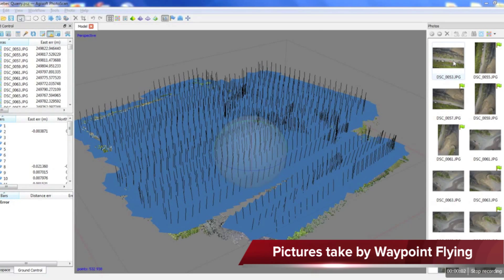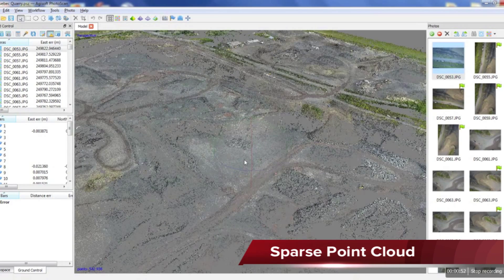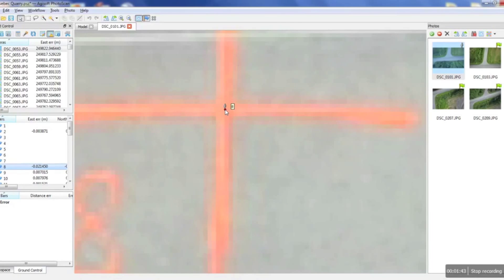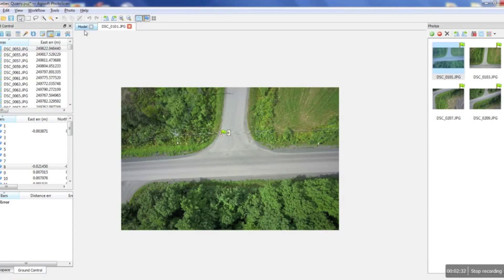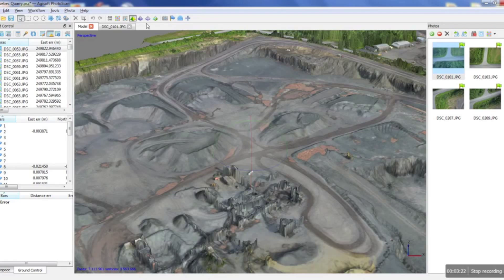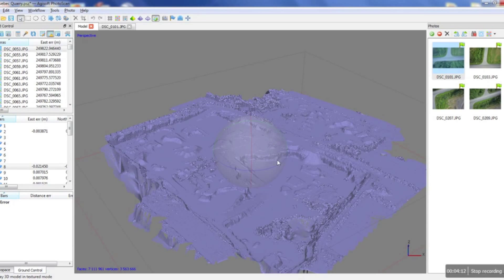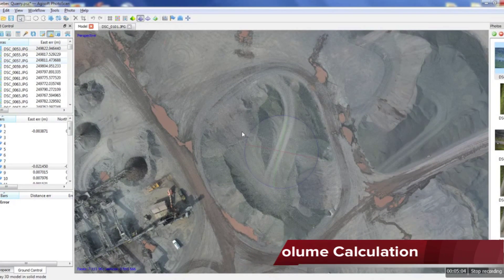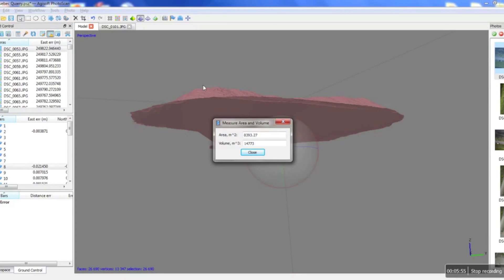UAV Photogrammetry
This video shows an application of an Infinite Jib Surveyor Craft. The Surveyor flew over an Open-Pit mine in Quebec to capture the photos used to create the 3D image. Once created the 3D image can be used to do volumetric calculations of the area covered.